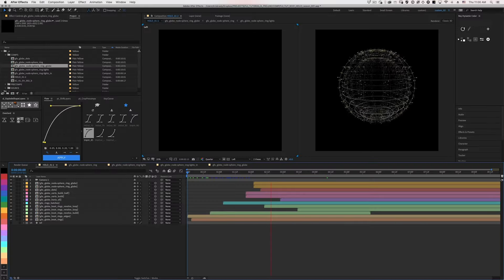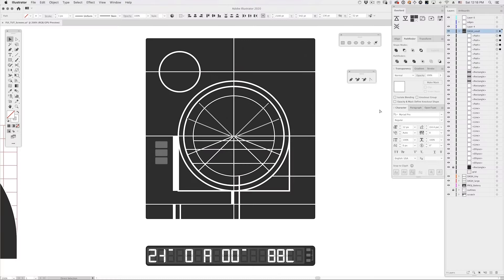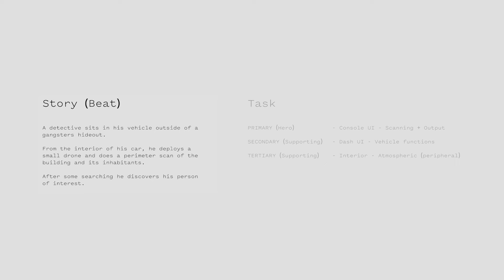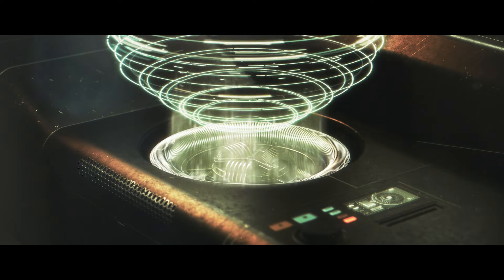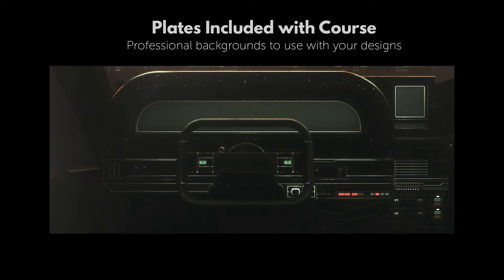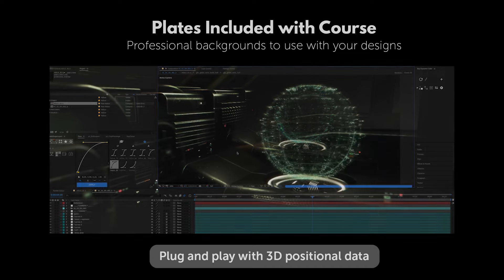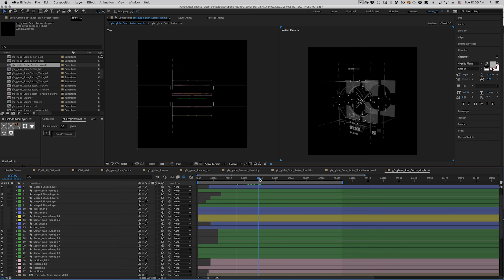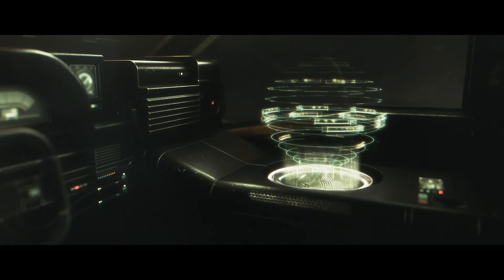MASTERING FILM UI with KRIS BRADY | TRAILER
Learn to design and animate incredible, film-ready UI for your next project with Kris Brady's comprehensive new course. With 20 years of industry experience, Kris guides you through every stage of the process, from rough sketches to full-on animation and compositing, using techniques from high-budget film productions. Master the art of creating stunning interfaces that seamlessly integrate into any film project, and take your design skills to the next level.